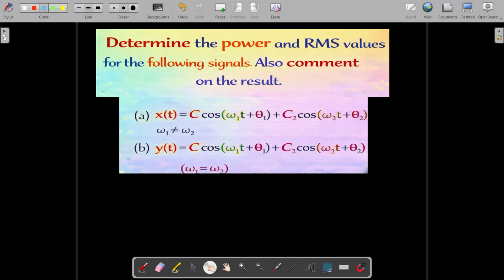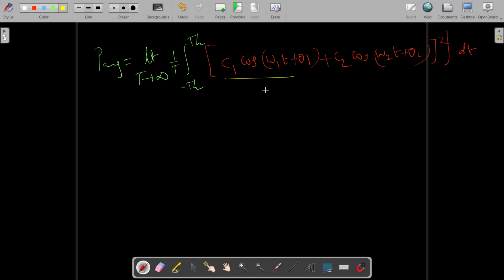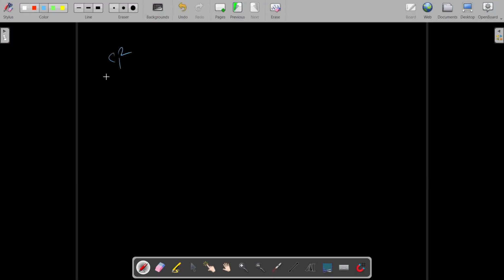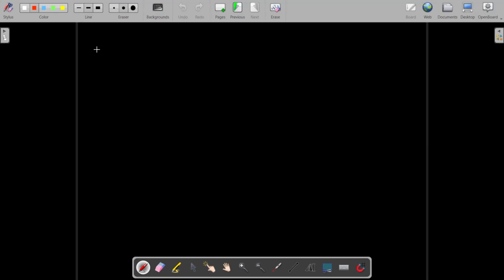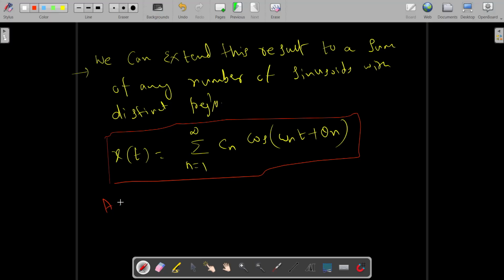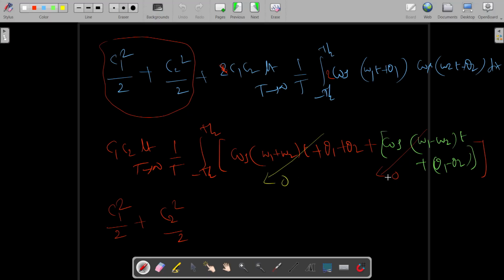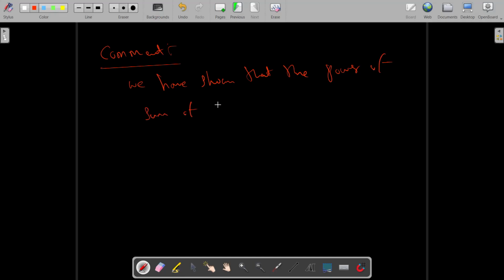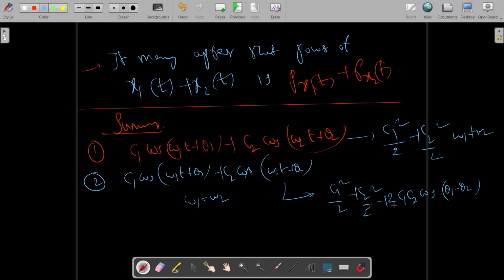What Happens to Power When Sinusoids Combine? 🤔